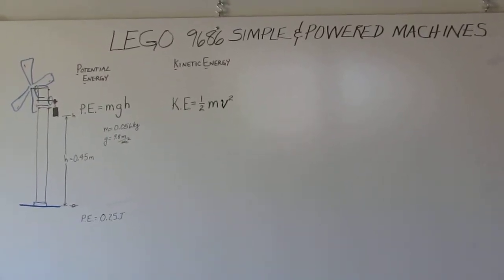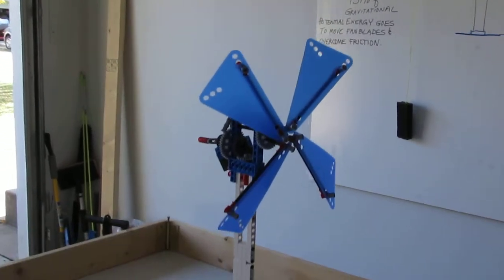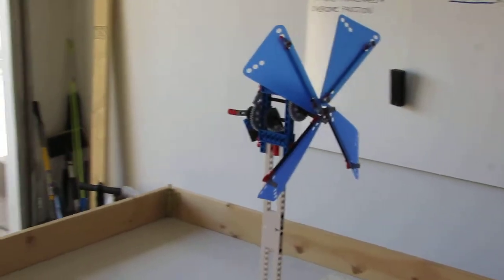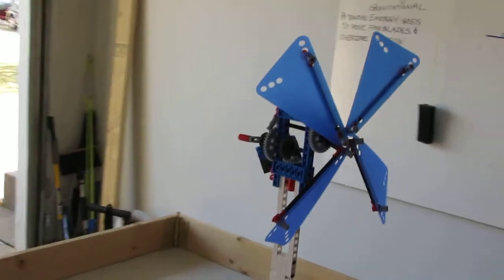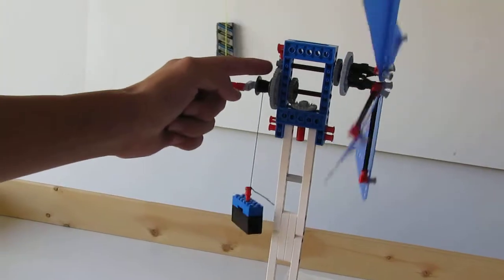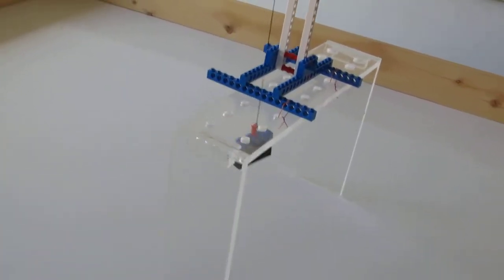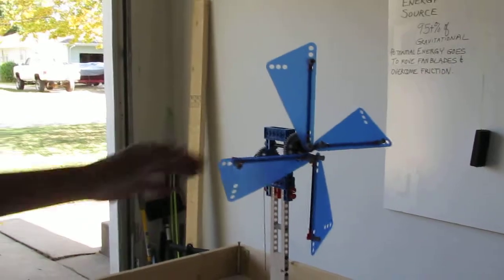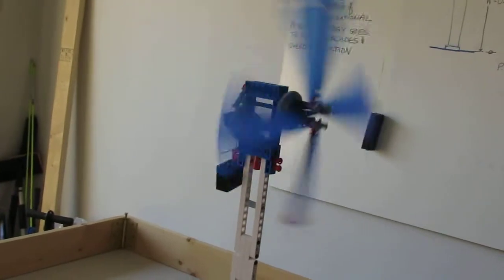Simple Lego Wind Machine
Simple Lege wind machine that has a 'renewable' power source- a falling mass